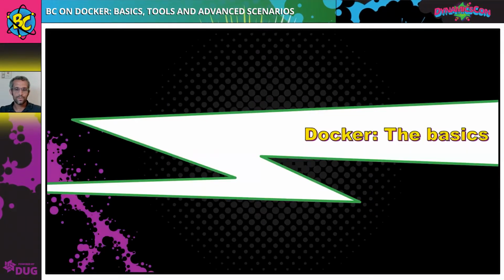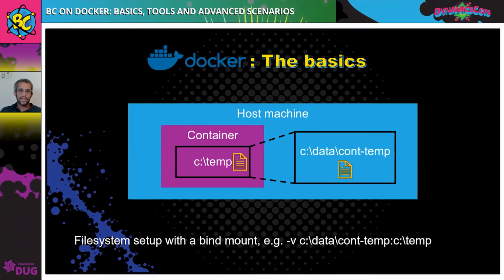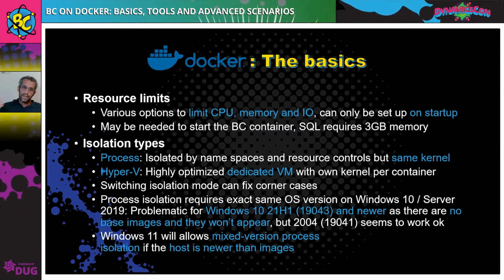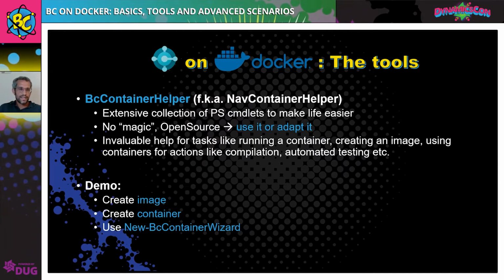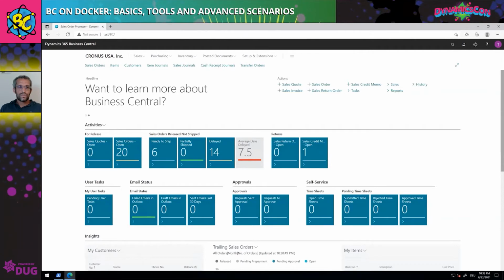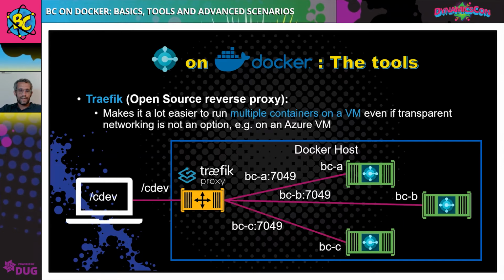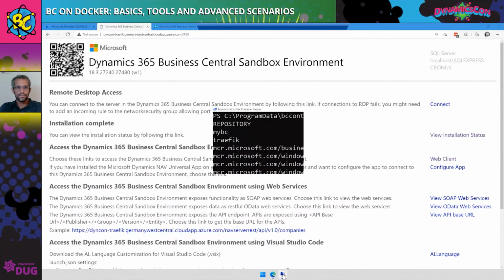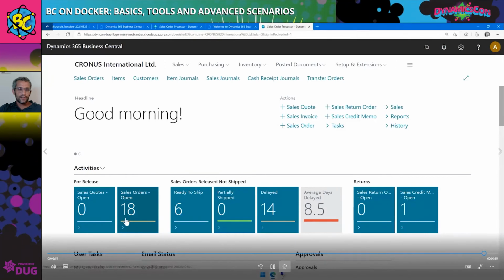BC on Docker: Basics, Tools and Advanced Scenarios - Business Central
BC on Docker: Basics, Tools and Advanced Scenarios - Business Central - To view the presentation materials for this session, please

More and more people are using Docker for Business Central in a variety of ways: Setting up a local development environment, spinning up containers for CI/CD or even running them in production. In this session, you will get a quick recap of the basics, an overview of the tools that are created and maintained by Microsoft to make life with containers for BC easier and some ideas how you might handle more advanced scenarios